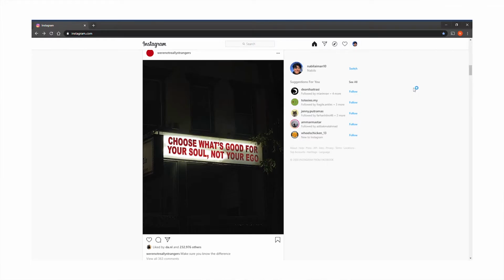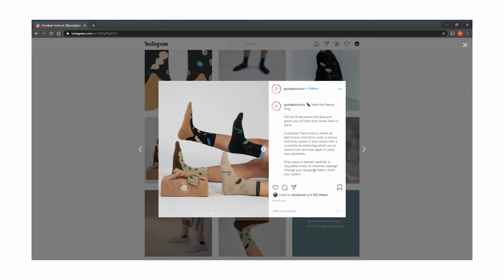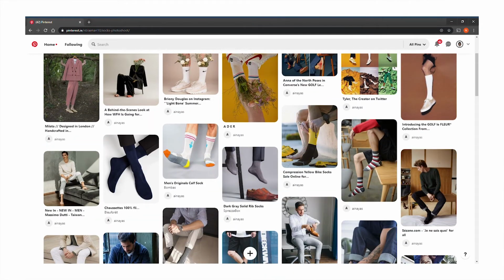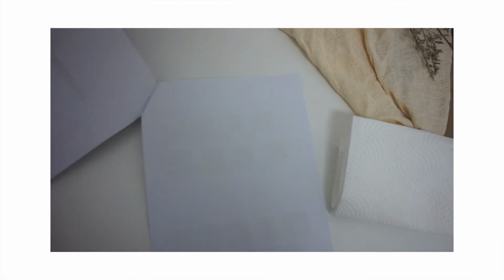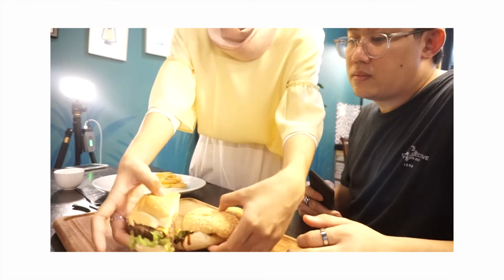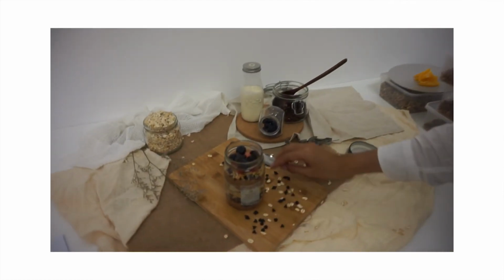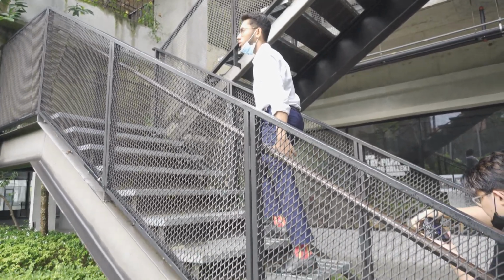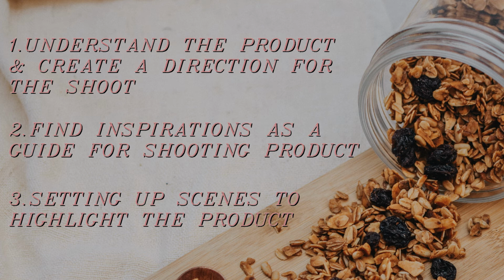3 tips on shooting product photography (beginner level!)